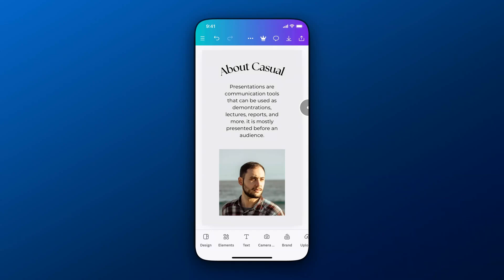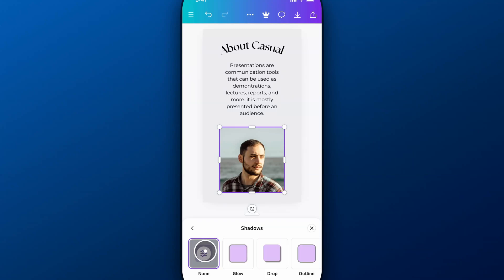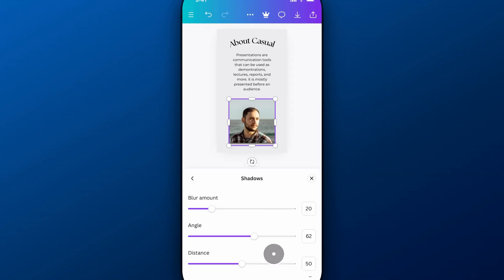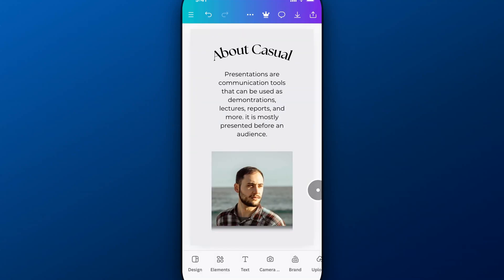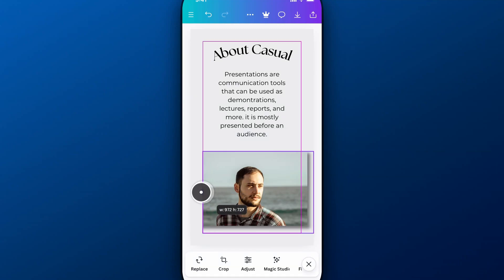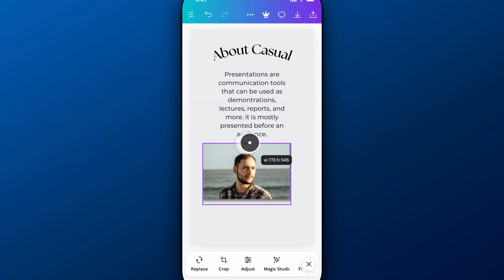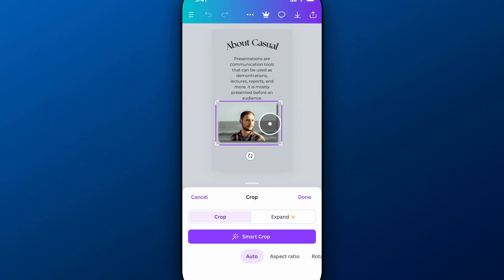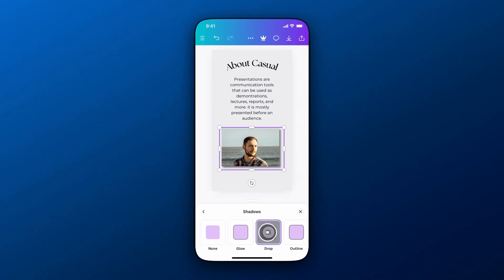How to Add Drop Shadow on Canva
In this Canva tutorial, learn how to add drop shadow on Canva.